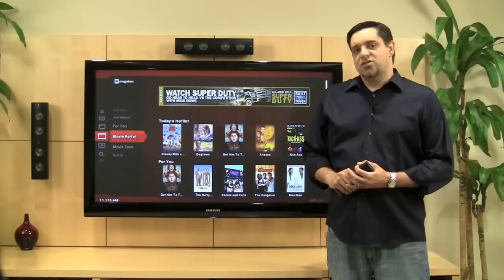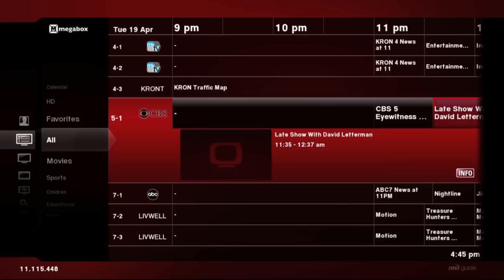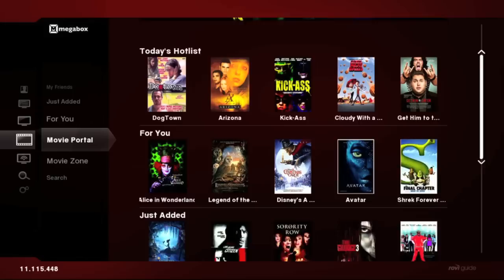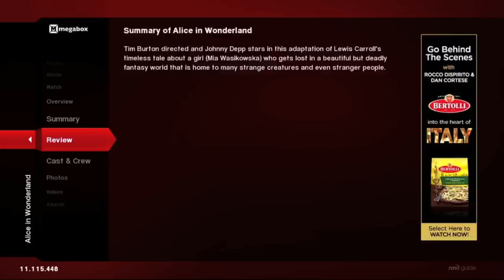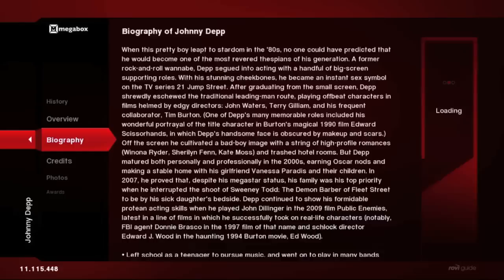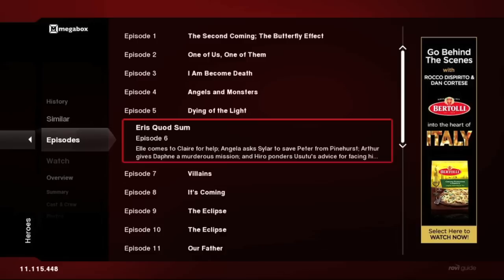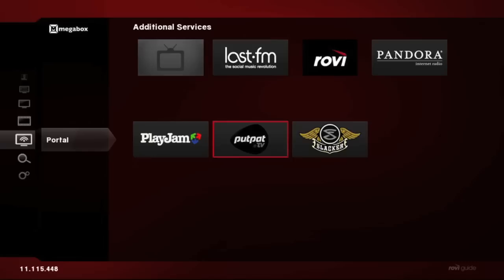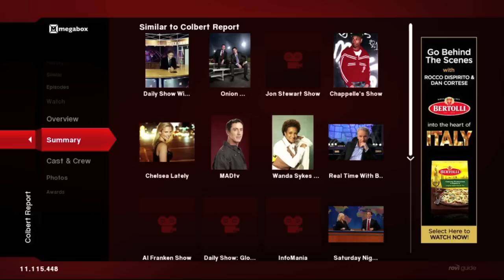Rovi TotalGuide Demonstration -- by William B. Smith, Jr.